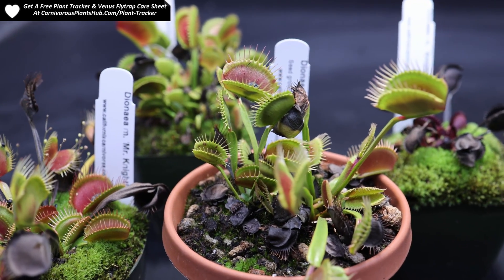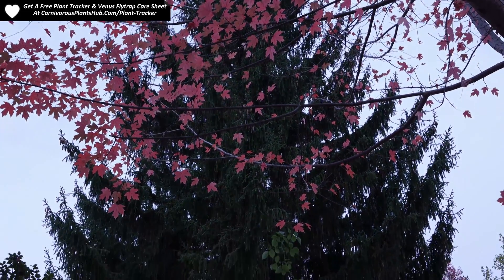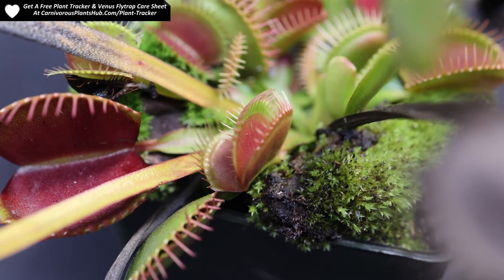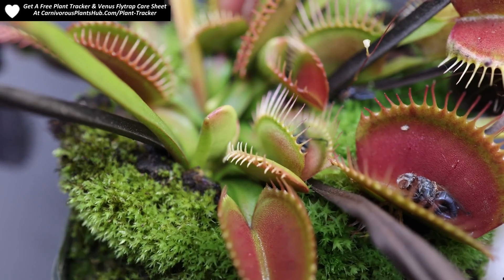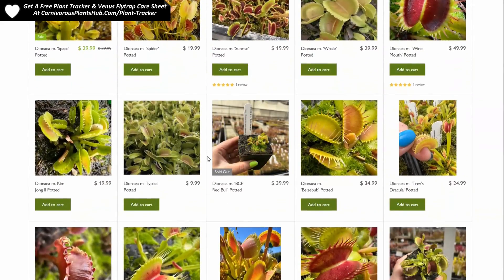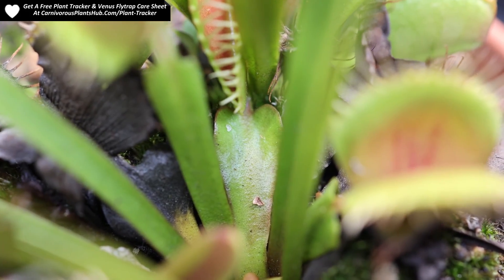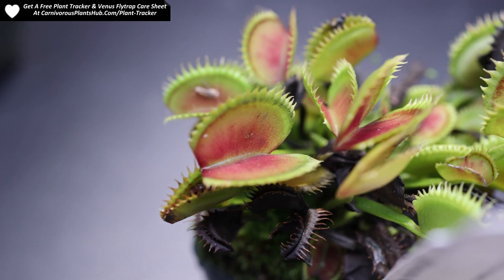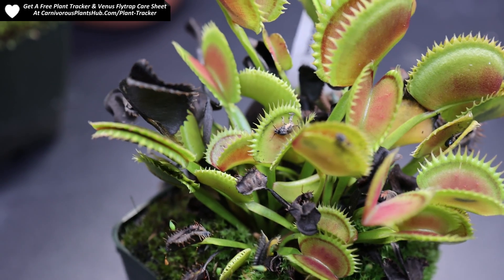Signs Venus Flytrap Is Beginning Dormancy - Dormant Or Dead?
Learn the signs of venus flytrap dormancy. Understanding dead vs dormant.